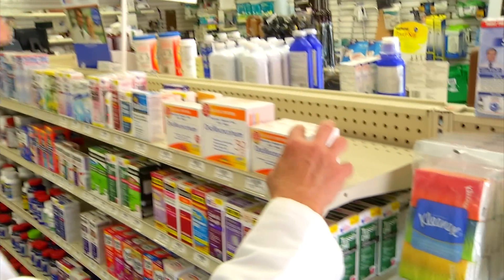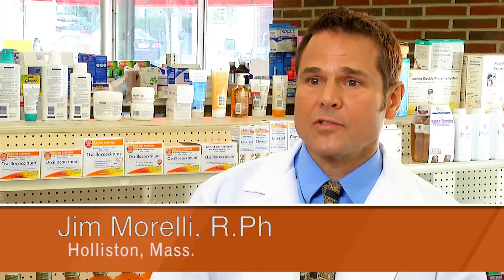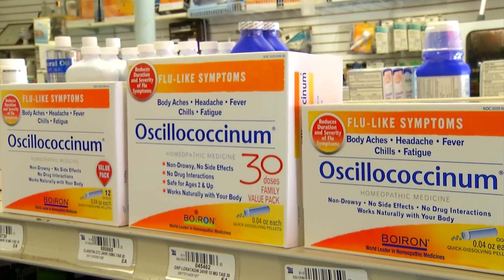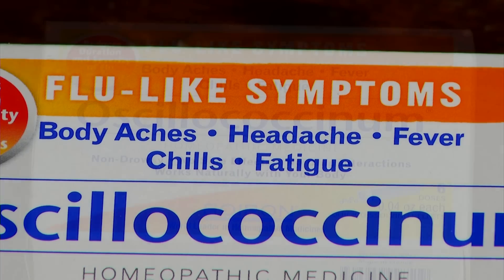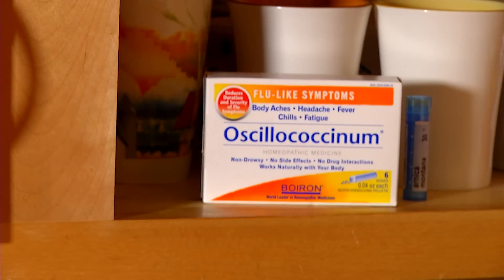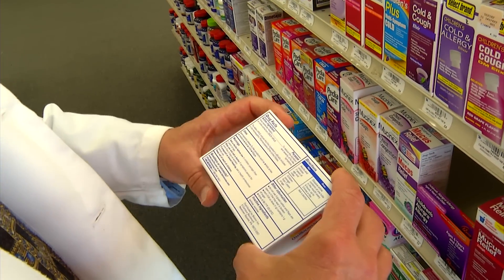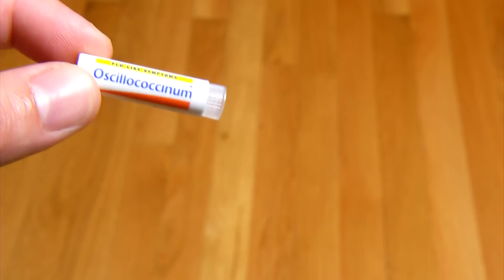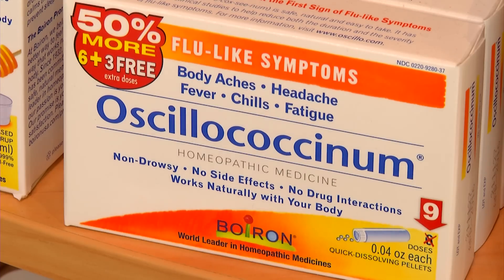Boiron Oscillococcinum Testimonial by Jim Morelli, R.Ph.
Boiron Oscillococcinum flu medicine is recommended by registered pharmacist Jim Morelli from Holliston, Mass.

At Boiron, we believe there’s a better way to feel good. A better way that works naturally with your body. Since 1932, the Boiron family has been committed to providing safe, natural medicines. As world leader in homeopathic medicines, our passion is your total health. Our promise is your total satisfaction.